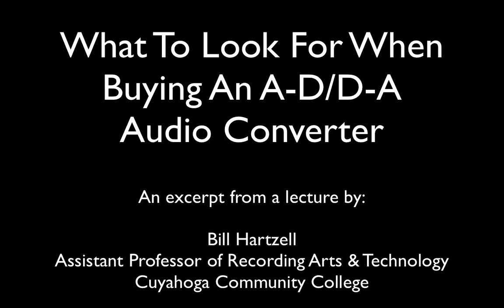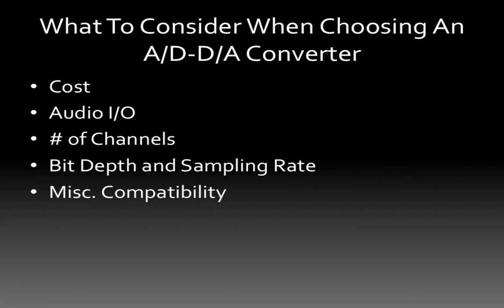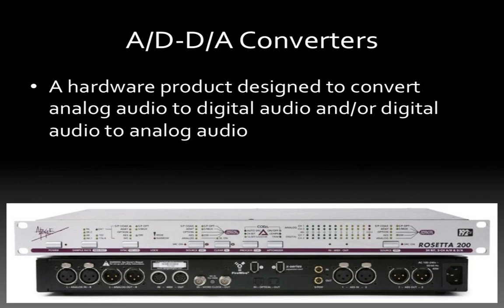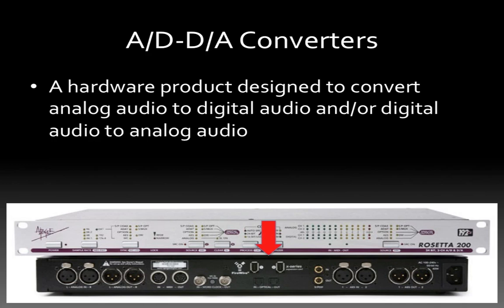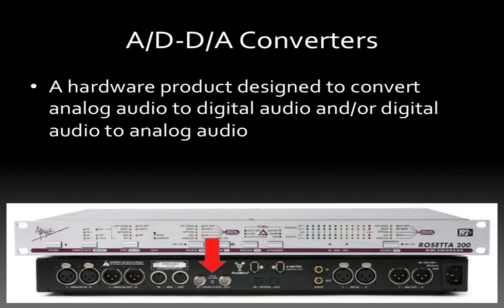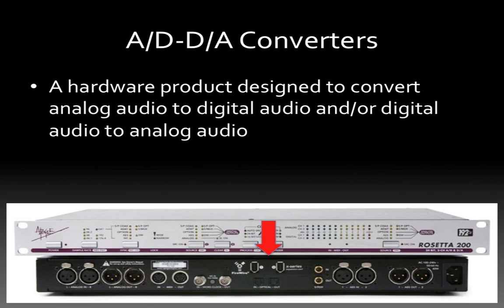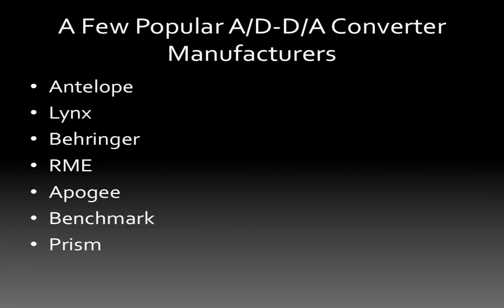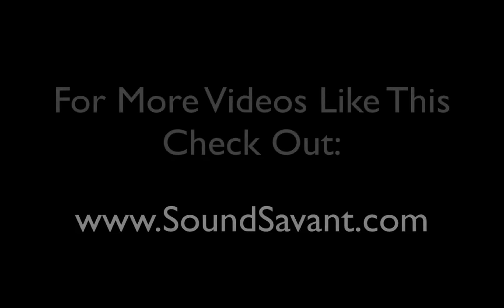What To Look For In An Analog to Digital Audio Converter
In this video I explain what you should consider when you purchase an Analog to Digital Audio Converter.

A/D - D/A converters are very specialized pieces of audio equipment that can significantly improve the quality of your recordings.  But before you buy one you need to know which features and specs you are looking for.